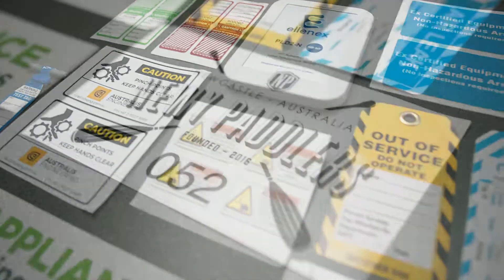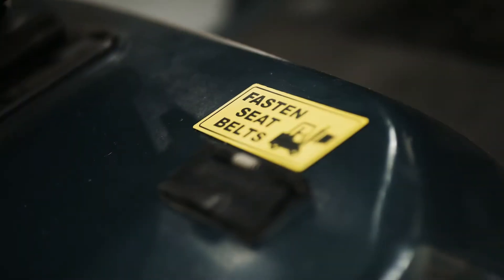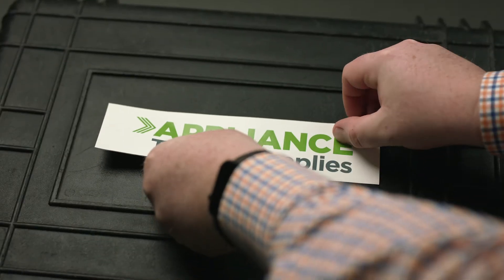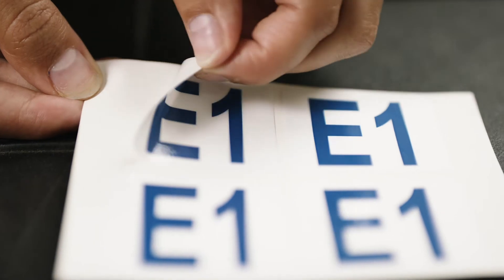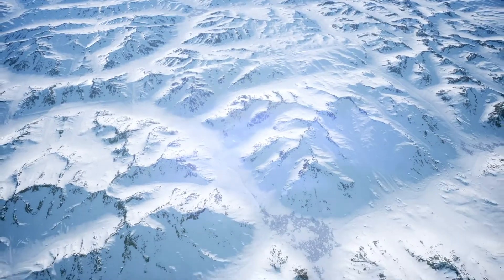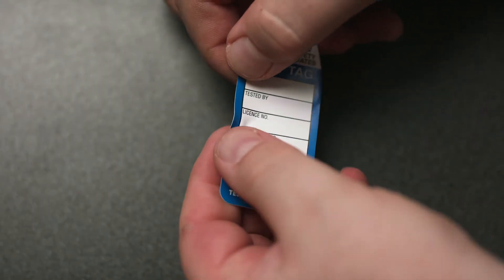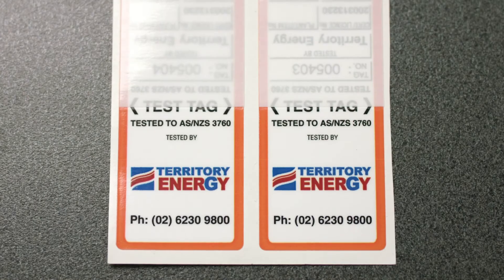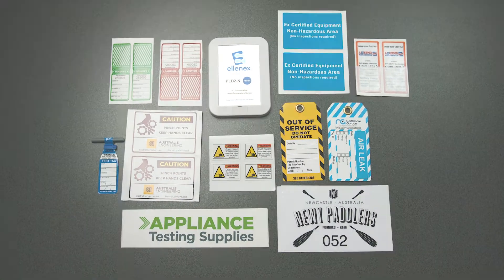Heavy Duty & Industrial Labels - Custom Made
We specialise in manufacturing Heavy Duty Labels and stickers that are solely created to withstand the harshest of environments and that suit a range of industries.

The materials we use are constructed using the highest grade of adhesive for extra durability, along with a range of stock suitable for extreme temperatures and rugged environments. We've also developed our own PVC with permanent acrylic adhesive, which makes the label thick and resistant to tearing whilst sticking to all surfaces.

We guarantee these Heavy Duty labels will stand the test of time and offer unmatched resilience and toughness.